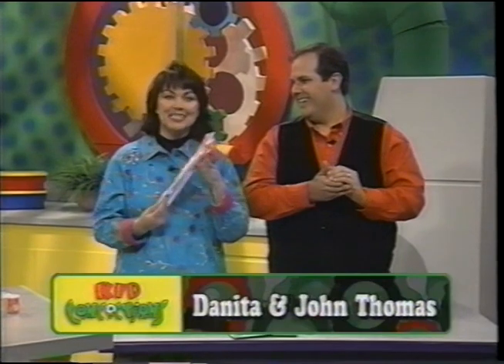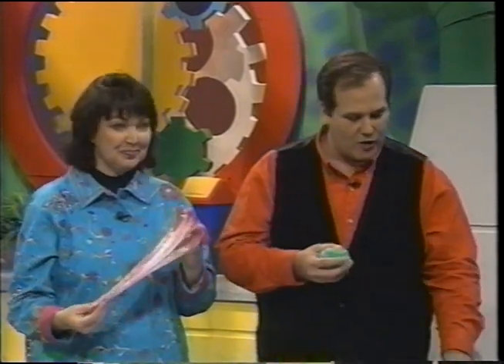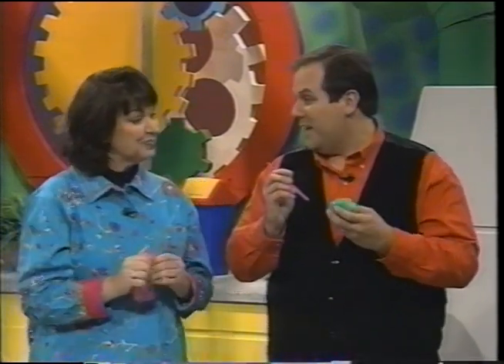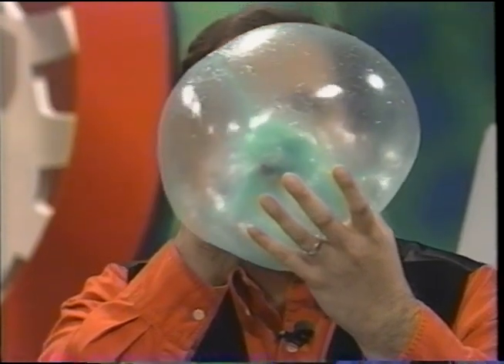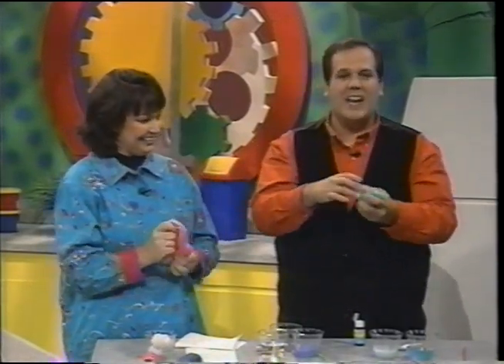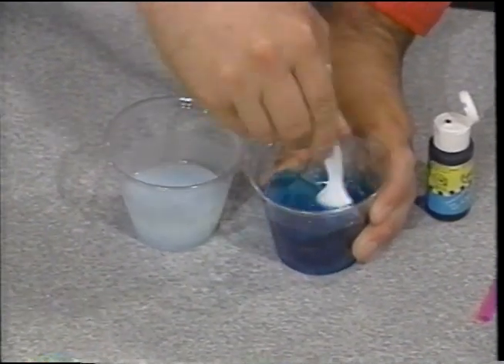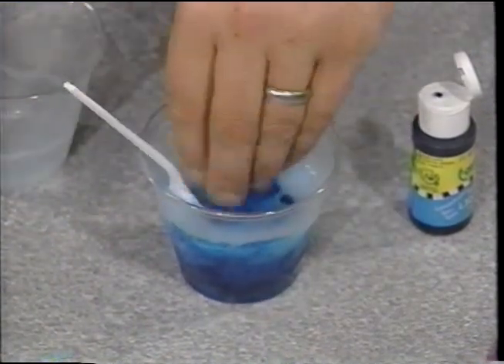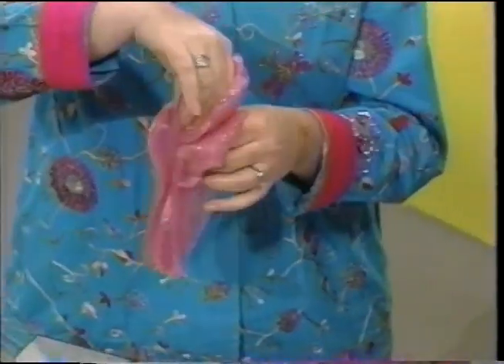How to Make "Super Bubble Ooze" Kids Concoctions (VHS 2003)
John and Danita Thomas show us how to make some homemade goop... well kinda they brush over a lot.